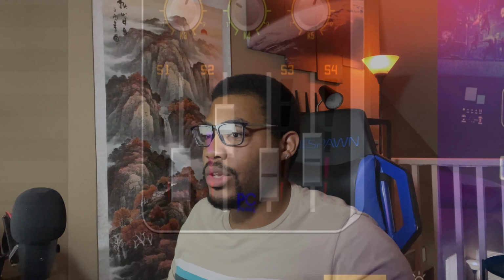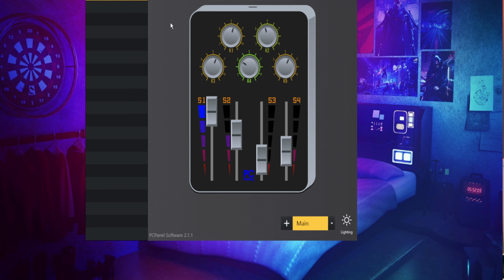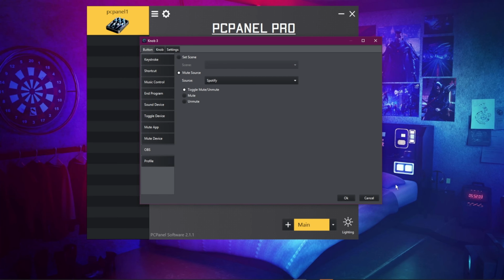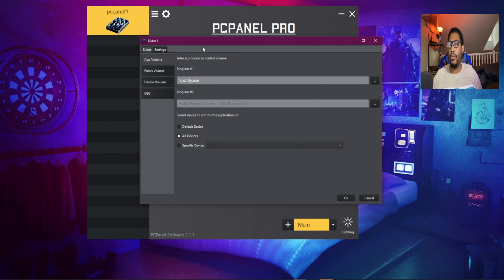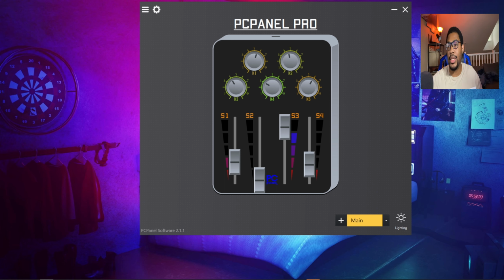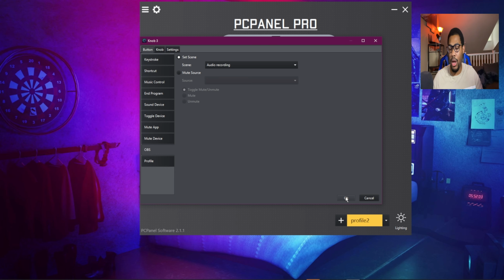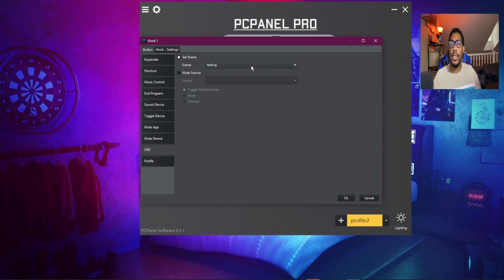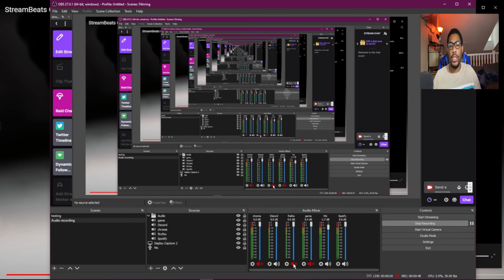Want increase audio control for OBS ? TRY THIS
⭐ Sub goal till a new challenge: 92% .. 46/50

28 Views - May 17, 2022

Stream Schedule
Monday, Wednesday and Saturdays some streams Sundays

Description tags: Live, Streaming, Stream, Gifted Members, Subs, Facebook Gaming

28 Views - May 17, 2022